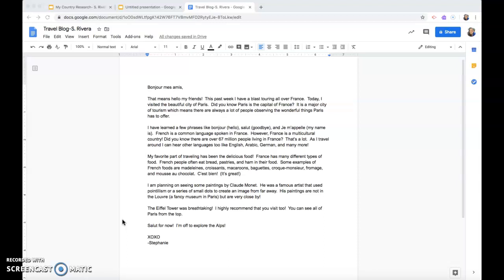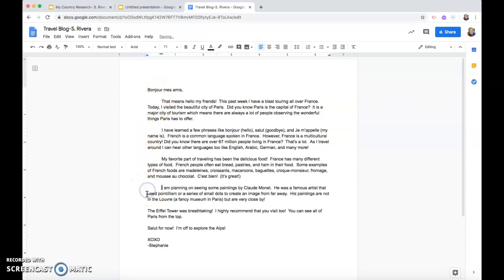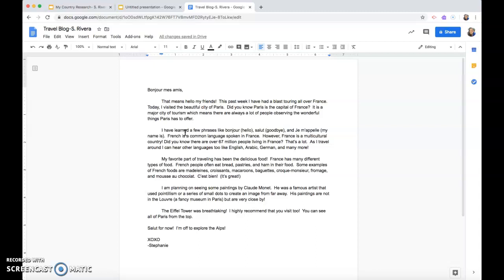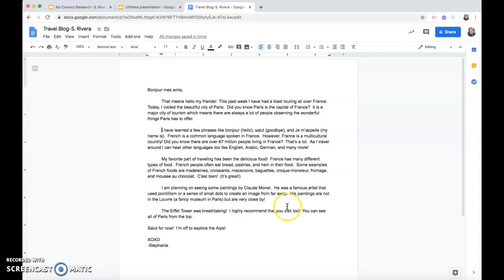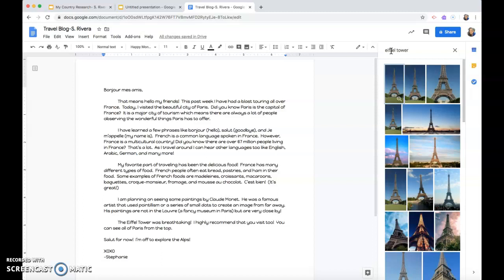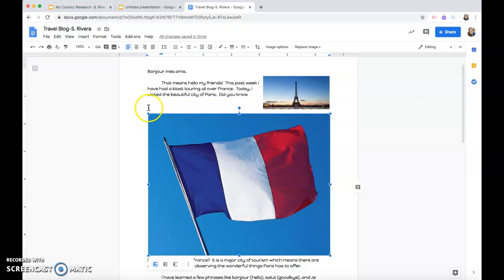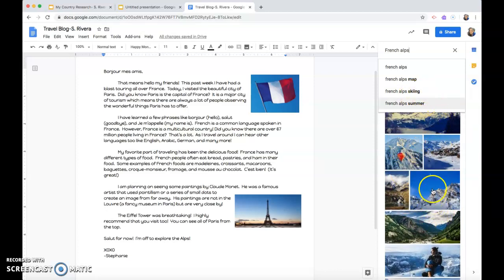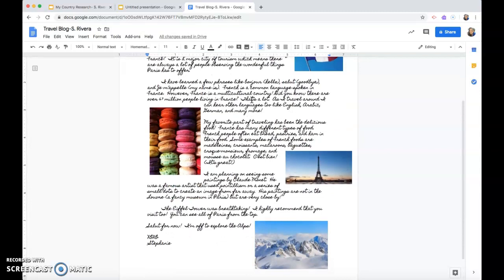Travel Blog in Word